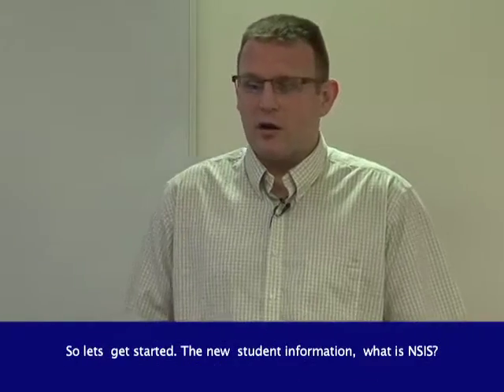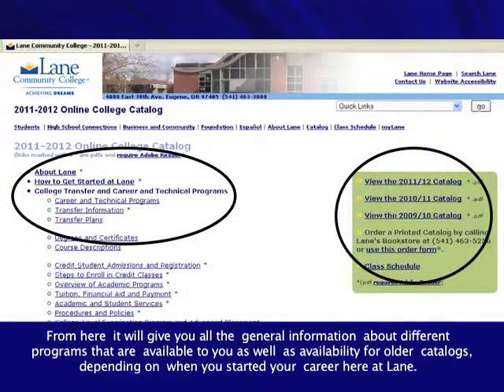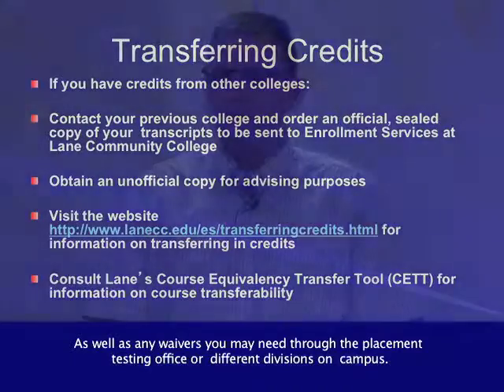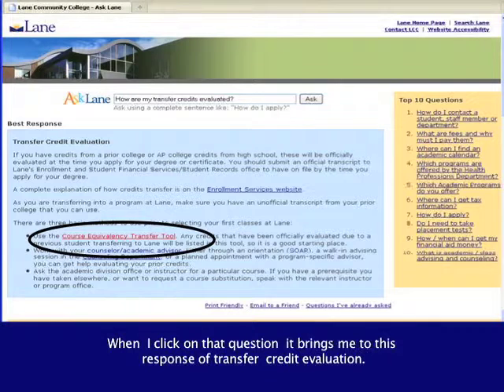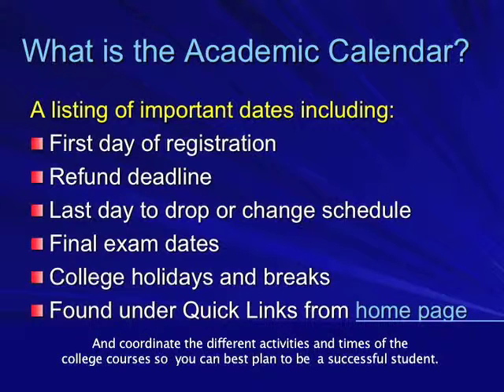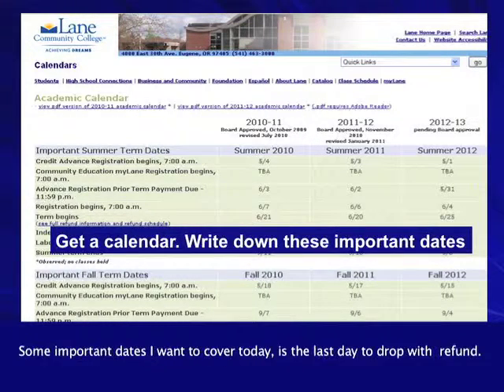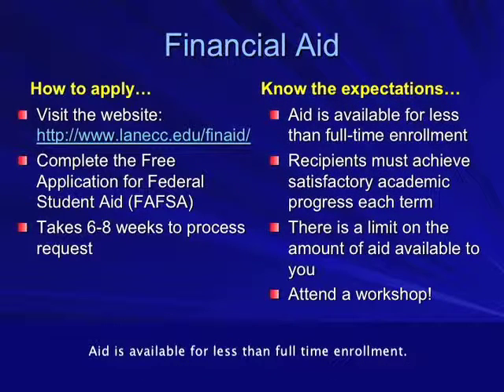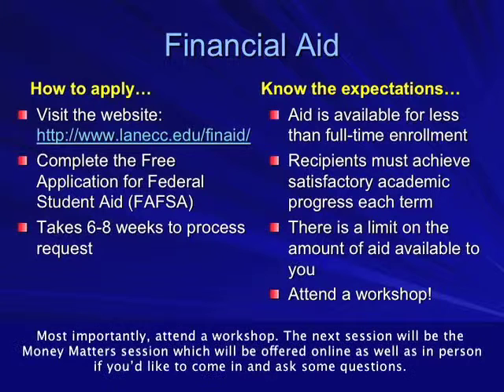NSIS Module 1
Lane New Student Information Session, hosted by John Hamblin, module 1